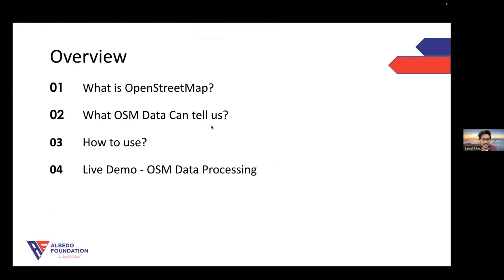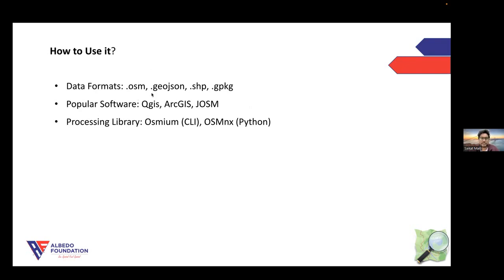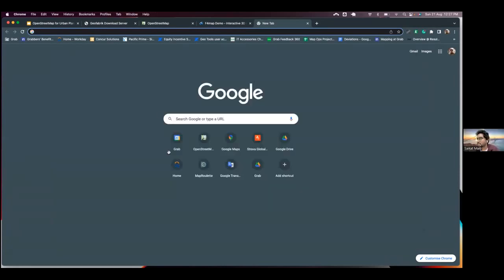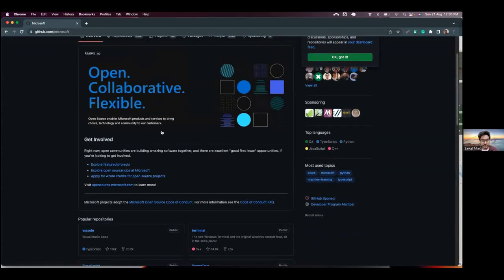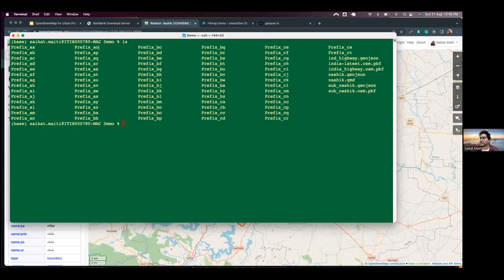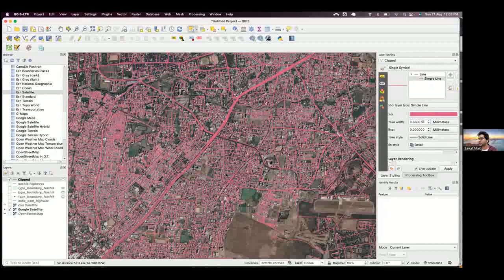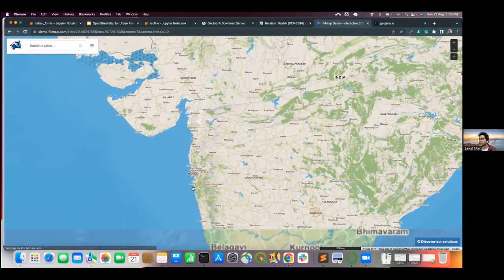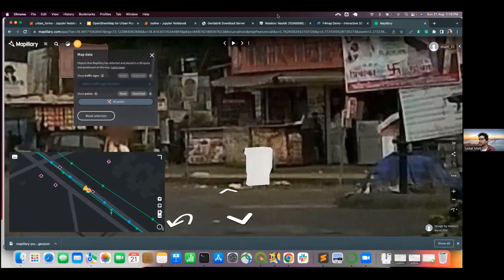OpenStreetMap (OSM) for Urban Planning | Webinar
This is a recorded webinar organized by the Albedo Foundation and delivered by Mr. Saikat Maiti, OpenStreetMap Volunteer (India). In the video, you will learn various OSM data applications available on its repositories and how to download this data through simple programming. The speaker also highlighted the advanced ML survey tool Mapillary, a street-level imagery platform that scales and automates mapping using collaboration, cameras, and computer vision. In the end, he explained how to export the OSM data in QGIS.